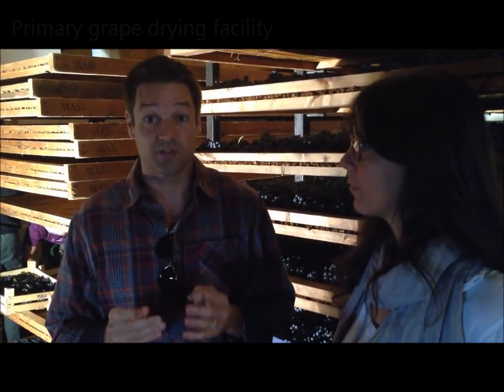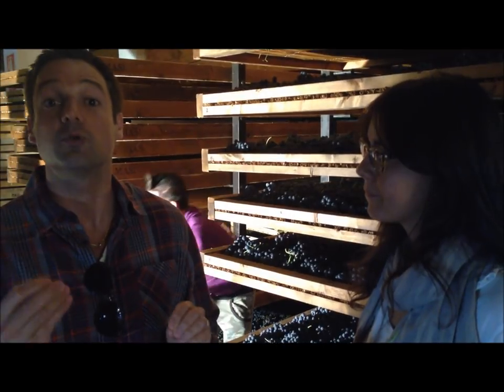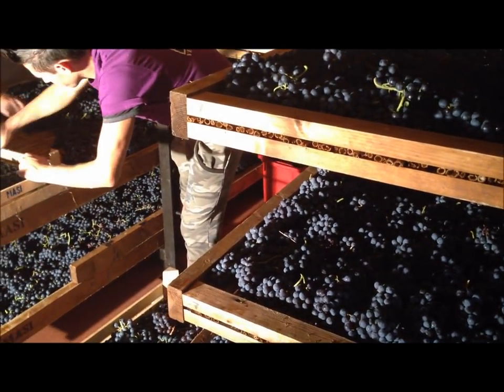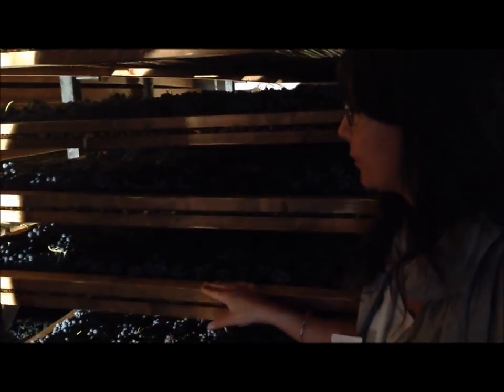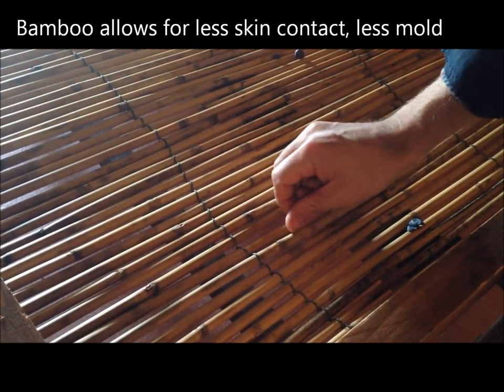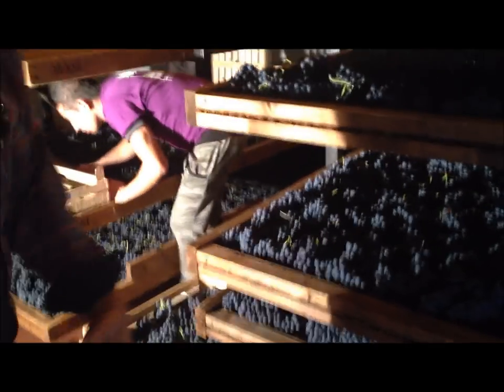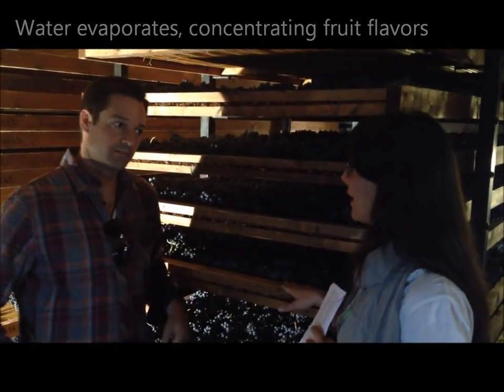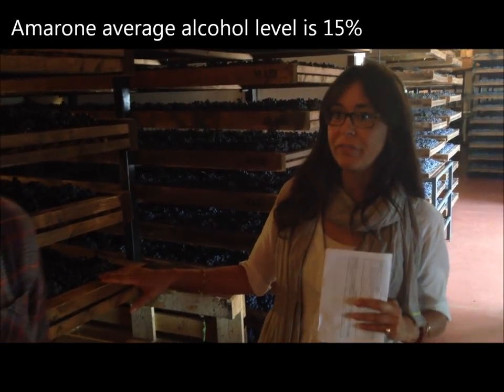Nick's Wine Journal - Appassimento process for Amarone wines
Nick's Wine Journal uncovers the secret behind the Appassimento process used to make the famous Amarone wines of Valpolicella, Italy.  A special thanks to MASI Agricola and Annachiara Zanoni.